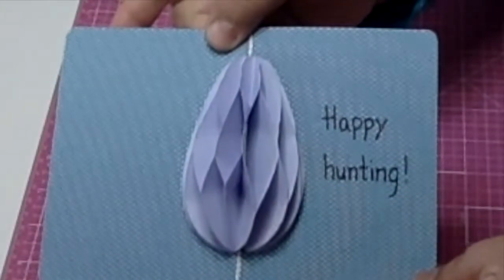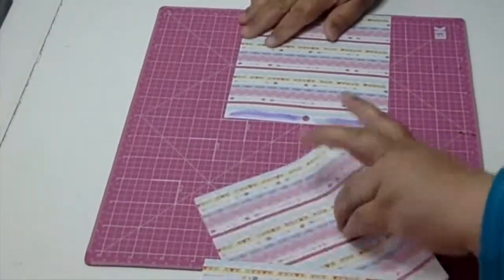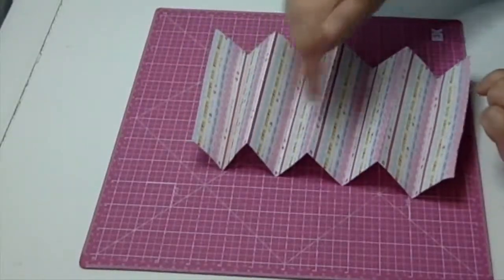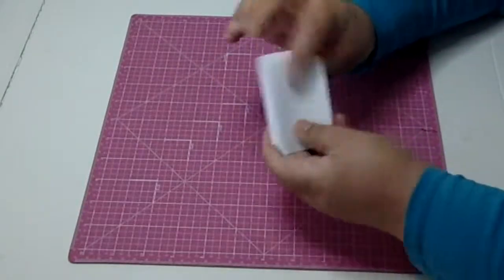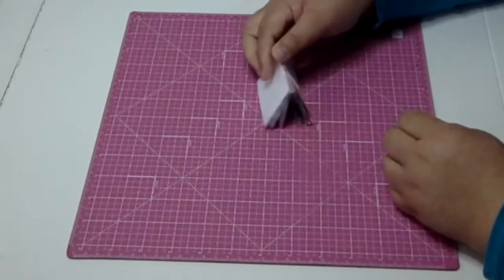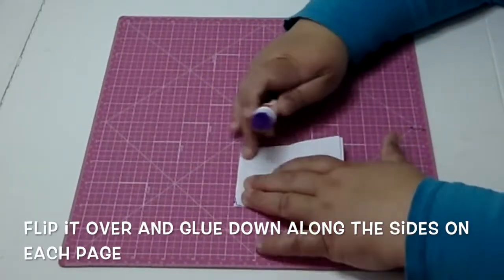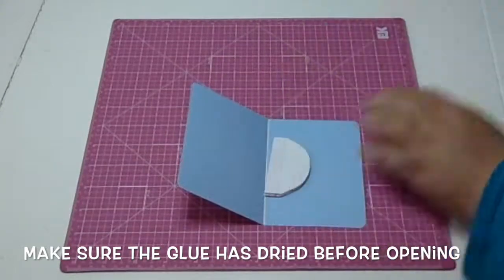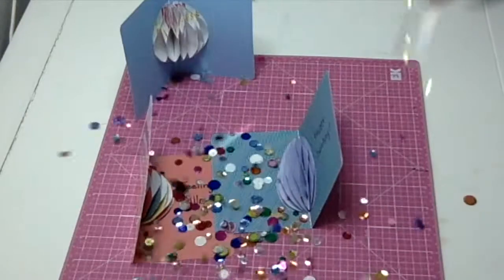Pop-up Cards Tutorial - The Honeycomb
Quick and easy way to make a pop-up card.  How to make a honeycomb shape and have it pop-up out of a greeting card.

Examples shown are an egg shape captioned, "Happy hunting" and a party decor ball captioned, "Feeling ballsy?".